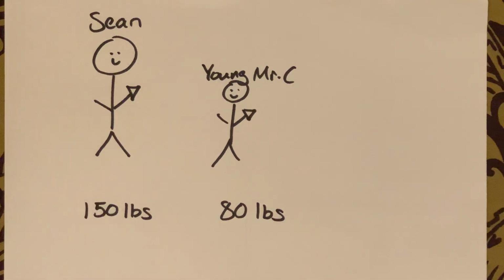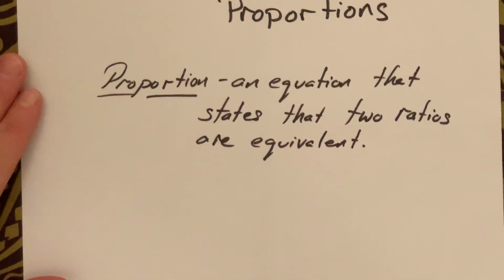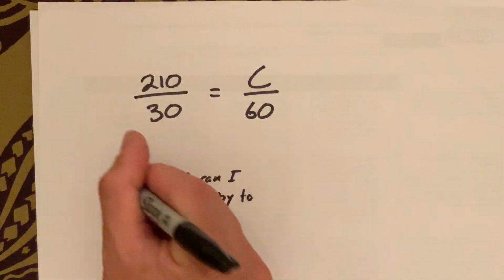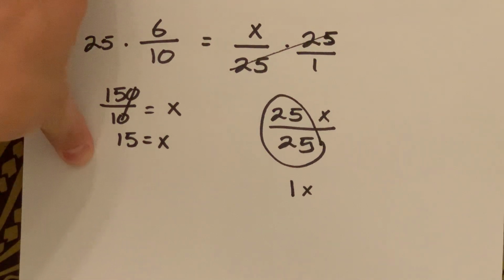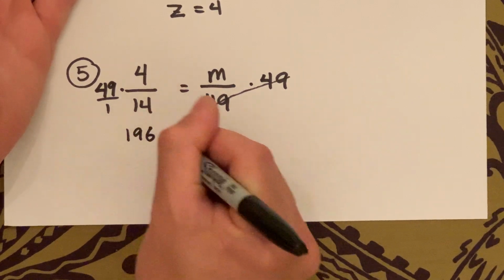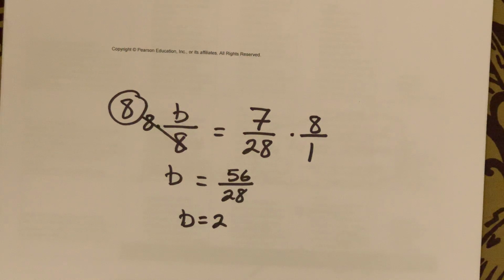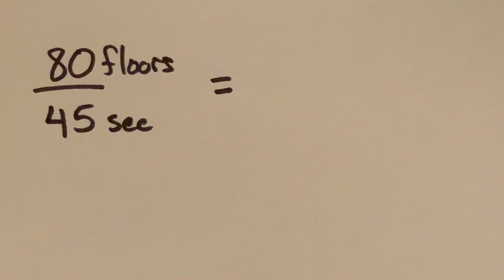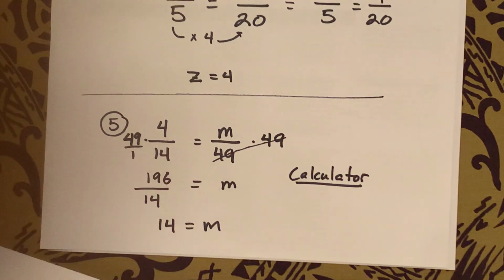April 12, 2020